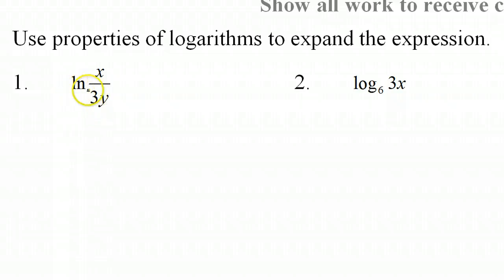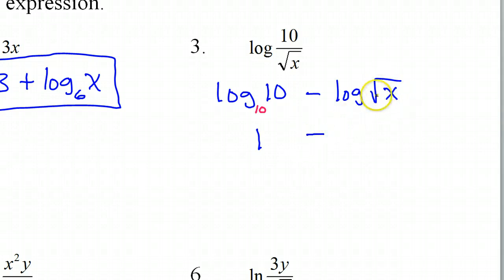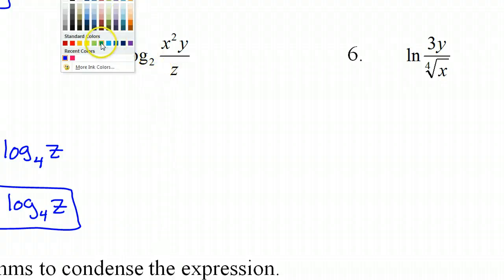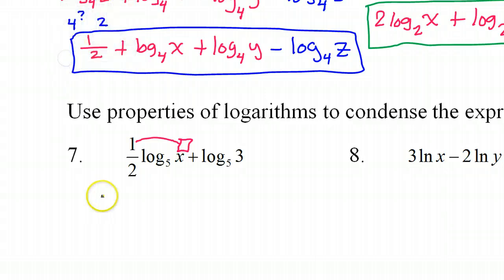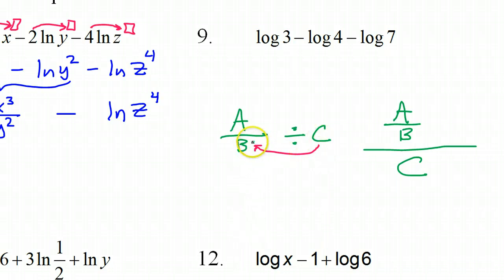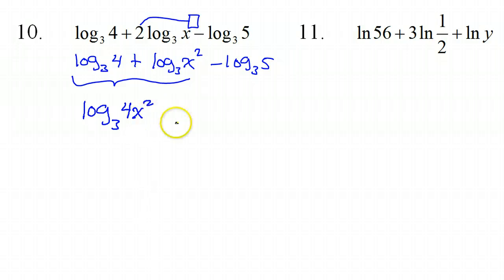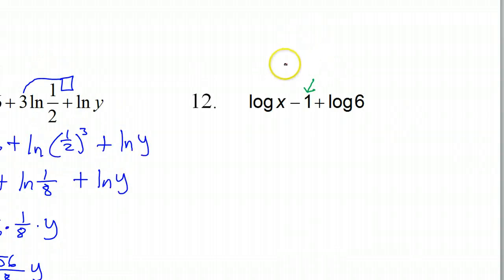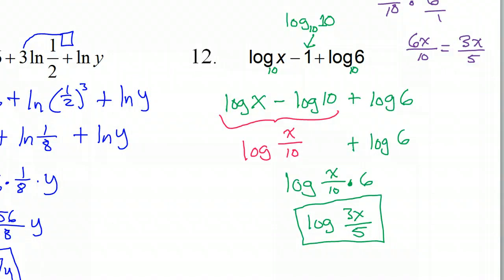Expanding and Condensing Logarithms